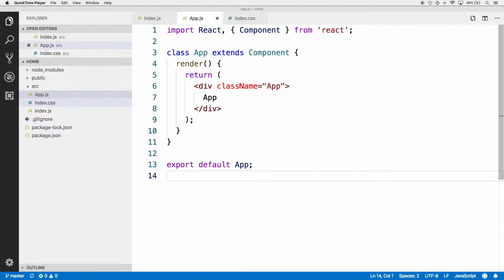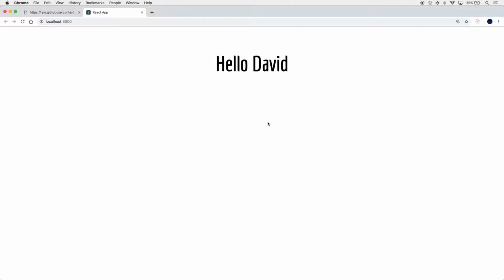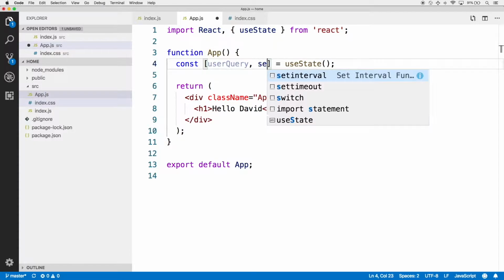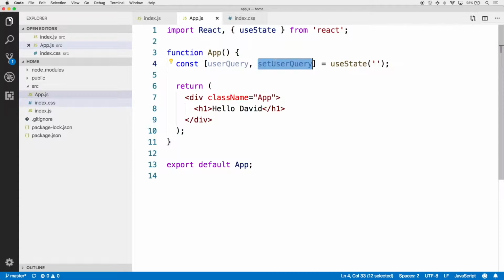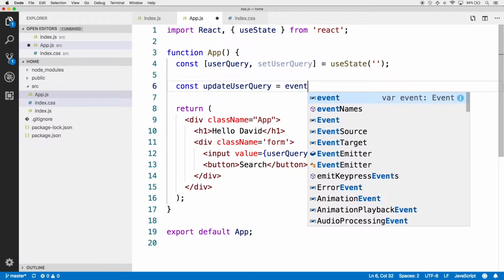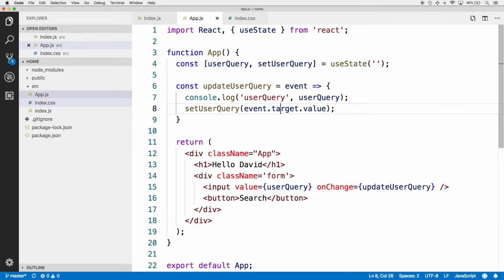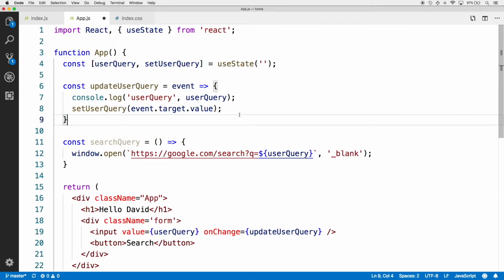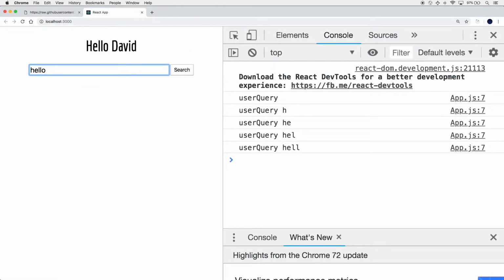React Hooks Tutorial 4/46: First Hook: UseState